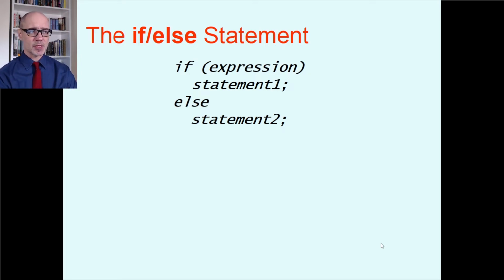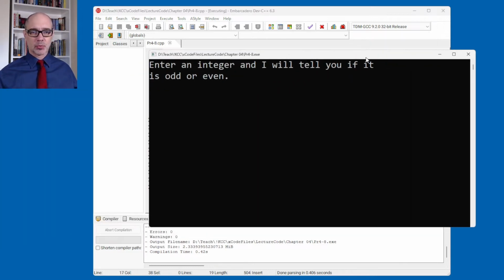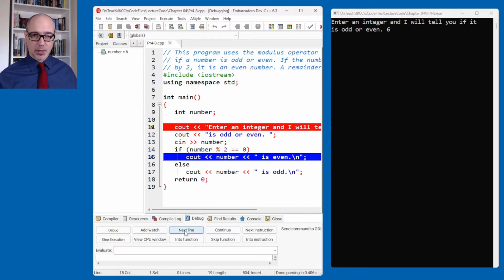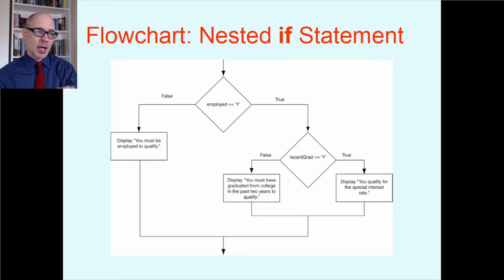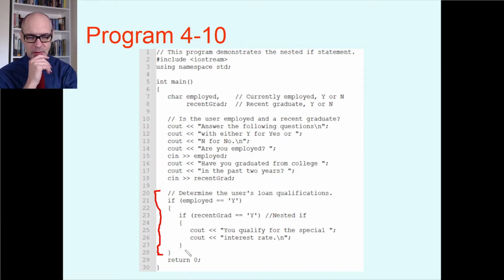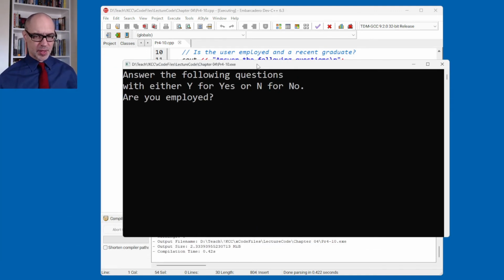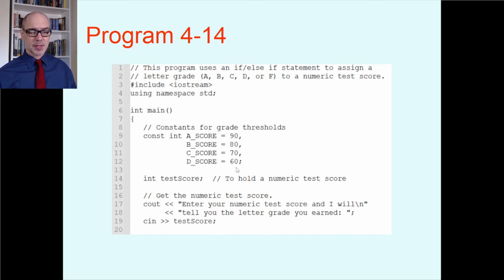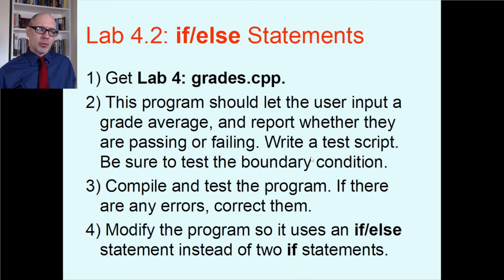If/Else Statements | Starter C++ Programming, Ch. 4B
Dan expands on the "if/else" statement, that lets a C++ program choose between two possible branches for a decision.